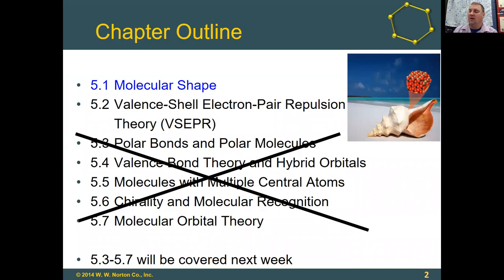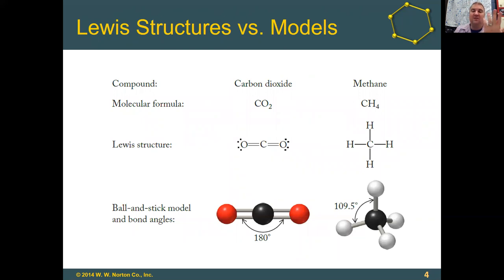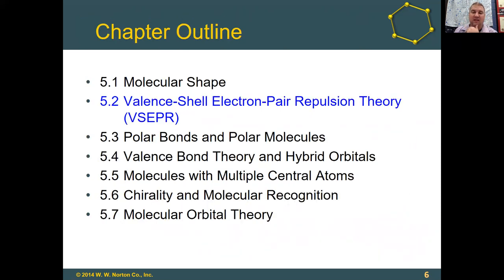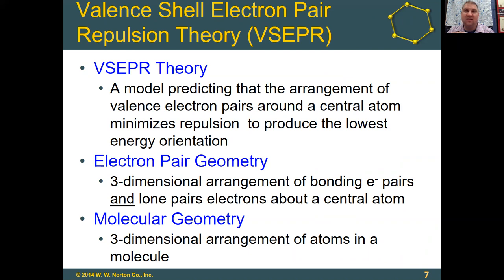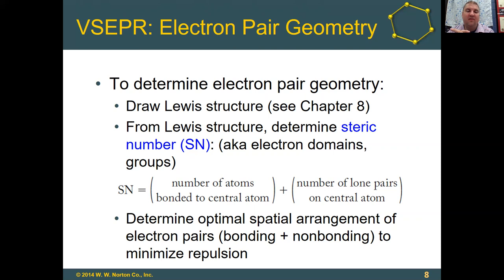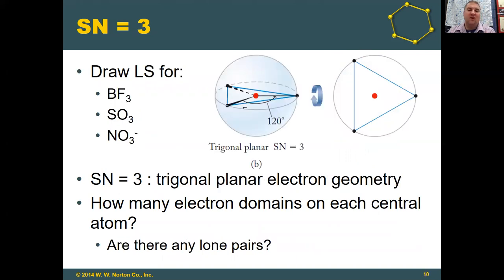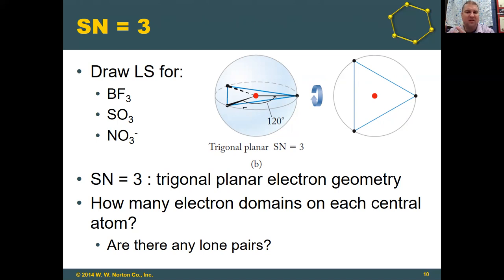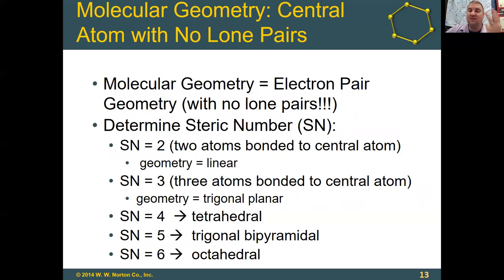VSEPR No Lone Pairs